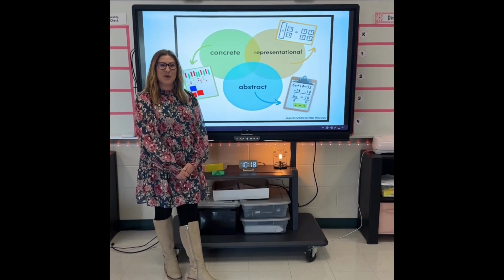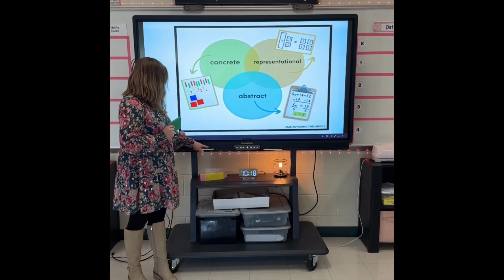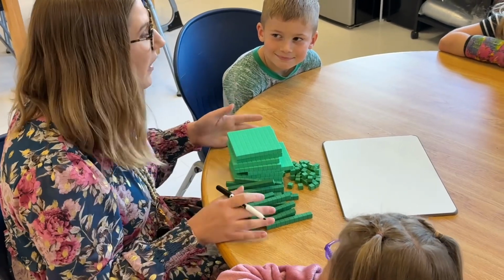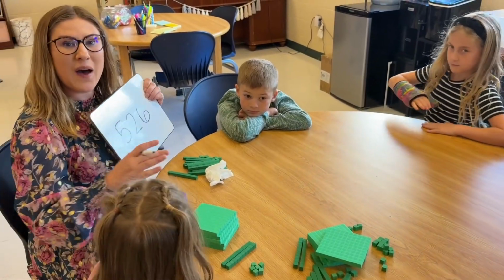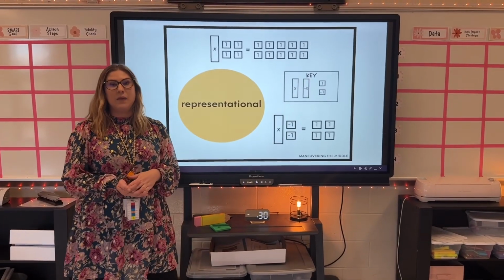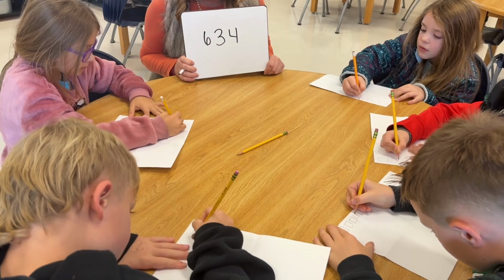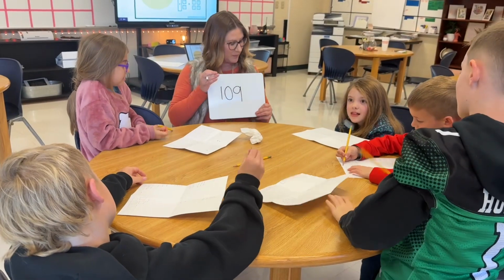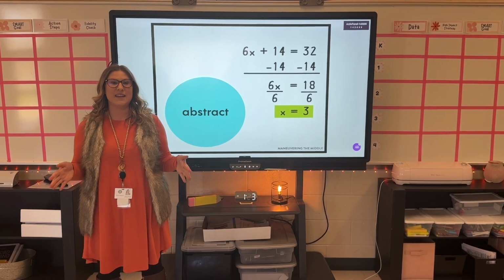How to use the CRA model in math